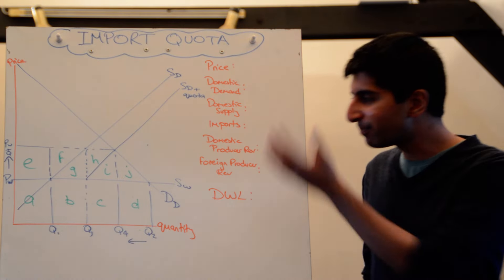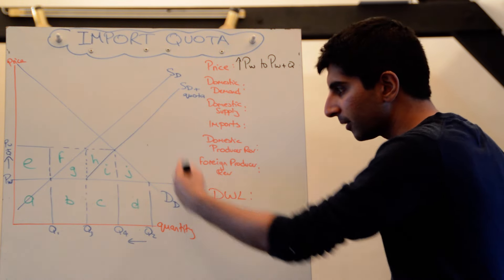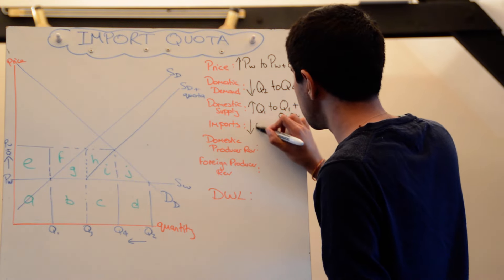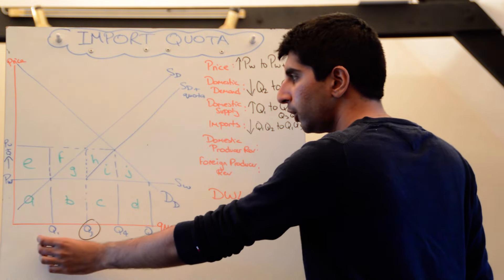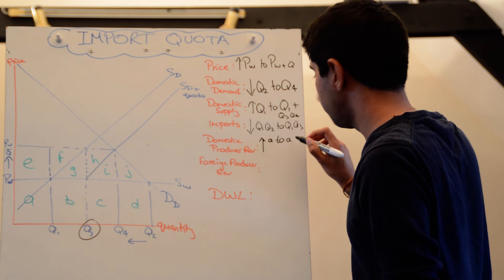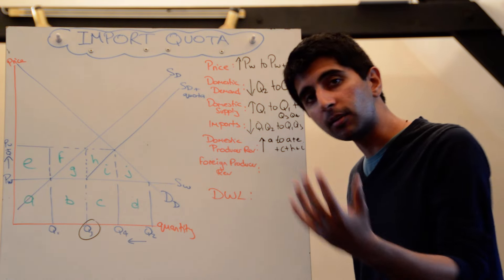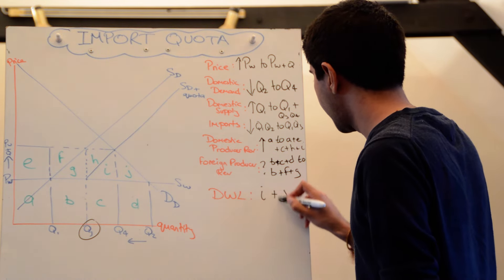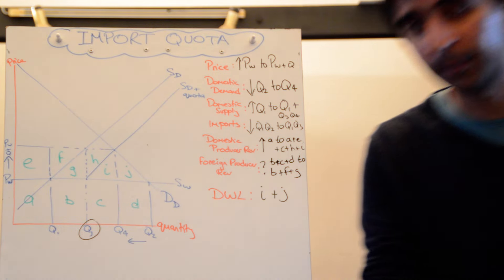Import Quota - Detailed Analysis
Import Quota Detailed Analysis and Diagram - The detailed analysis and diagram of how an import quota affects a market